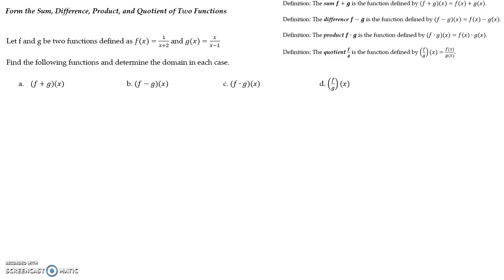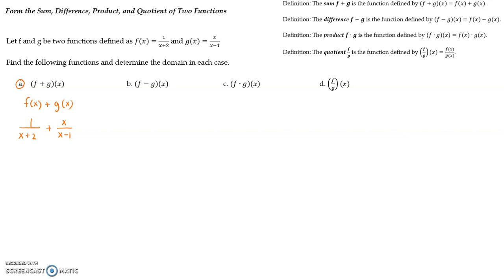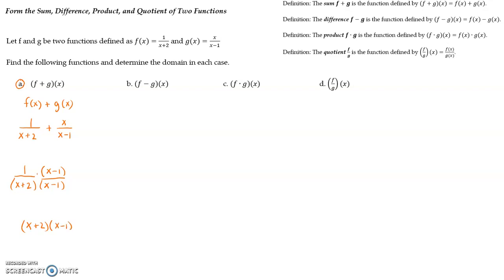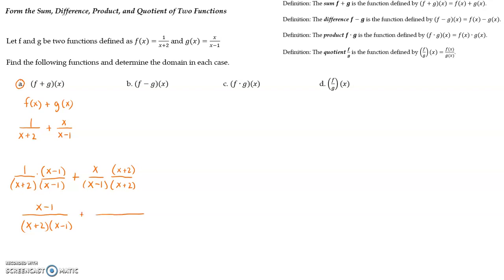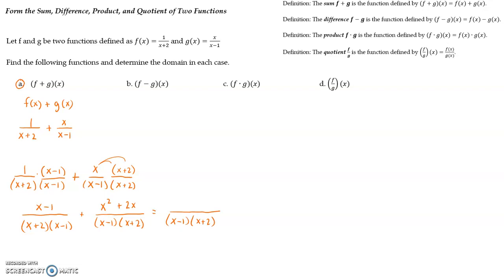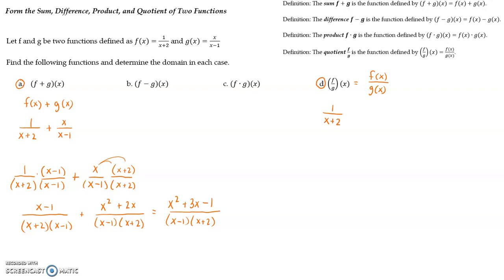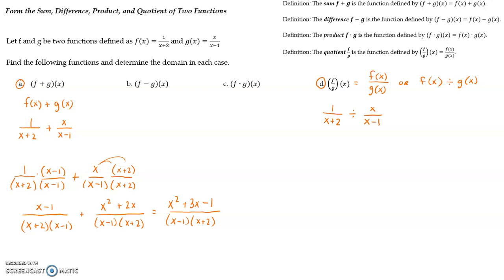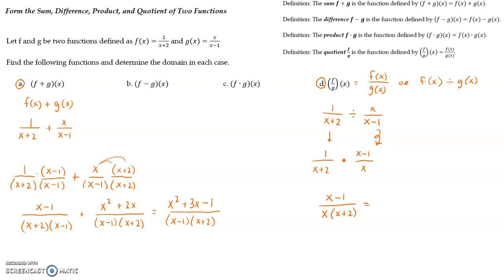3.1 Functions Video 4